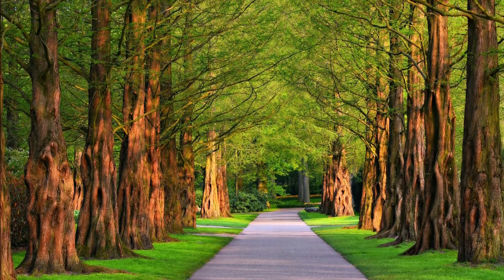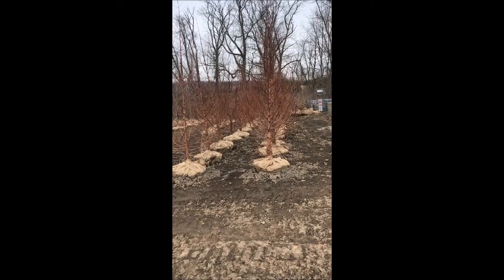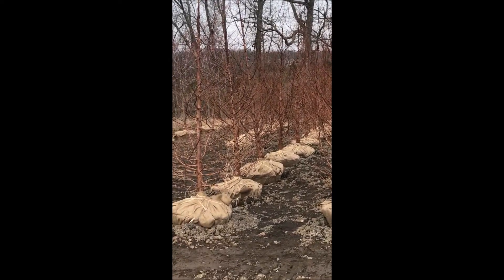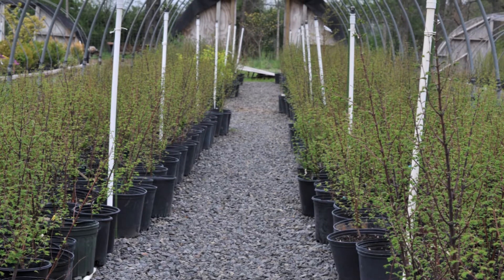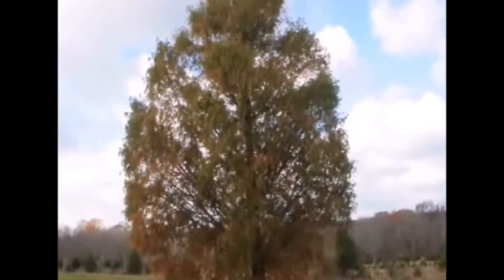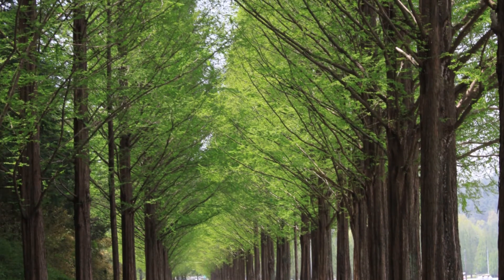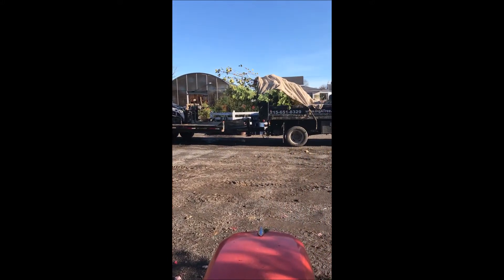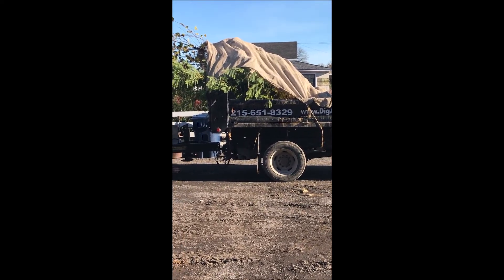About a Fast Growing Landscape Quality Tree The Dawn Redwood